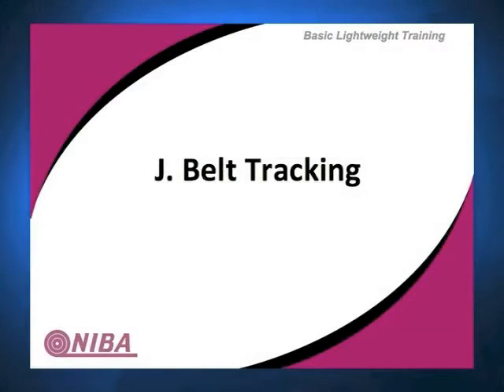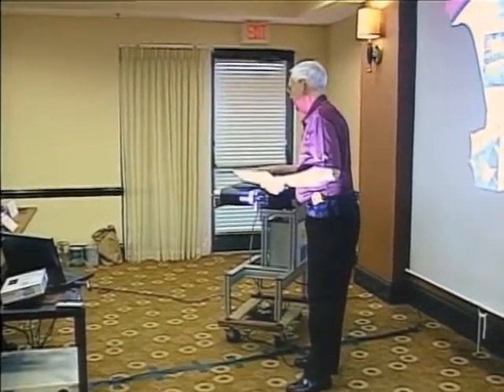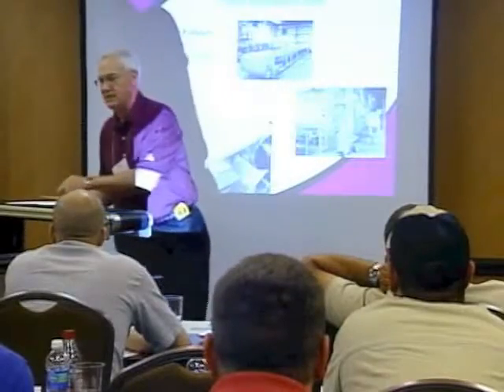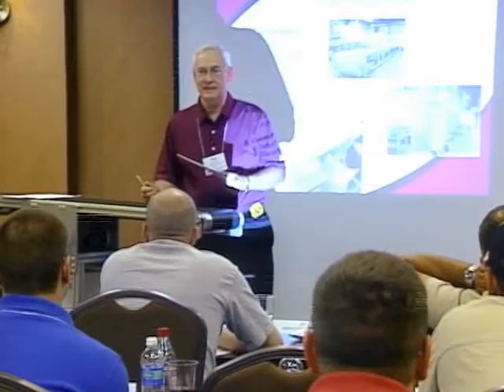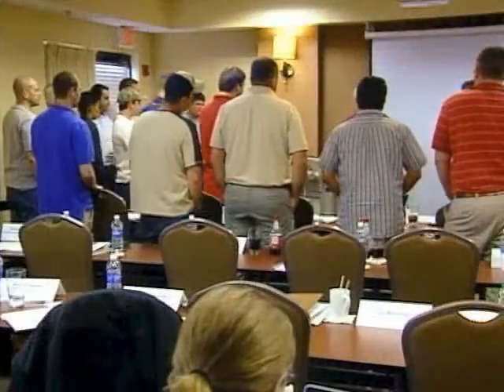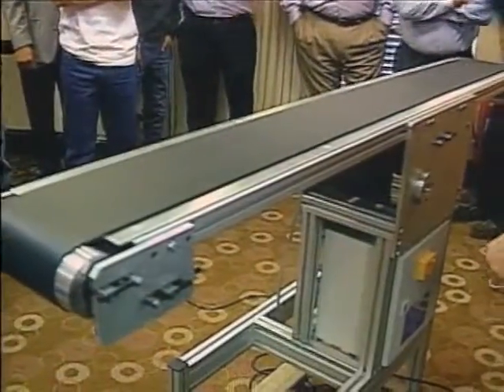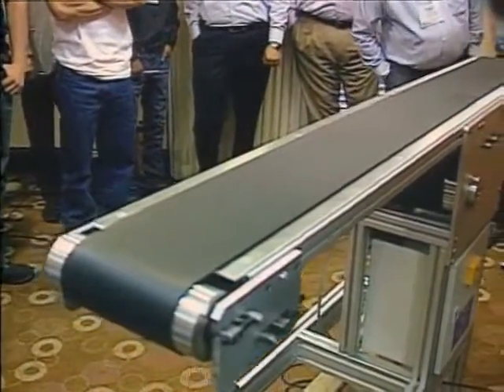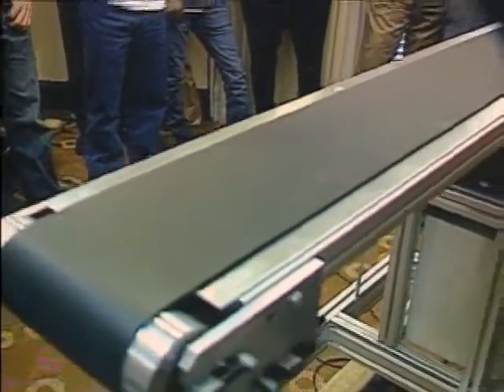3 2 Belt Tracking Training